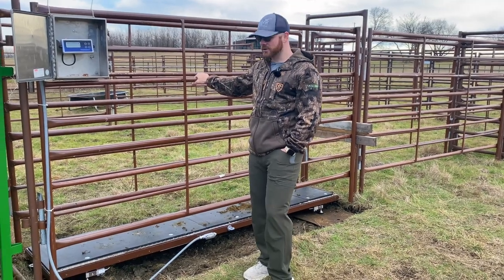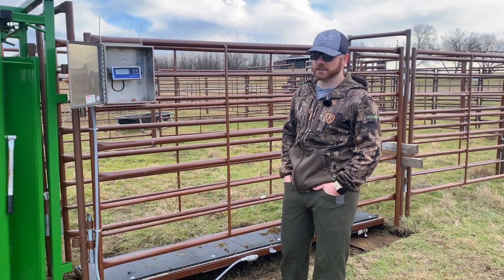Using DIY Scale from Amazon to Easily Weigh Cattle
Working Cattle doesn't have to be hard; actually it can be done easily. In this video we use our brand new DIY Scale from Amazon and platform for the first time to easily weigh cattle. It took about 4 cows to learn the process but in the end we had fun and it was super easy. Having the right set up makes working cows a breeze. In the last year we upgraded our cattle pen, re-arranged our set up and added this AMAZING scale (see our other videos for more details).